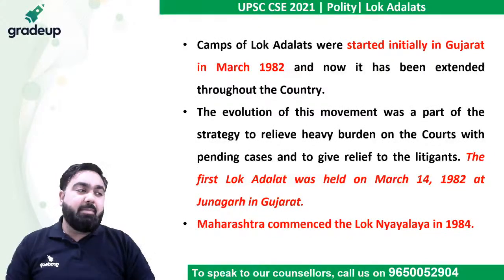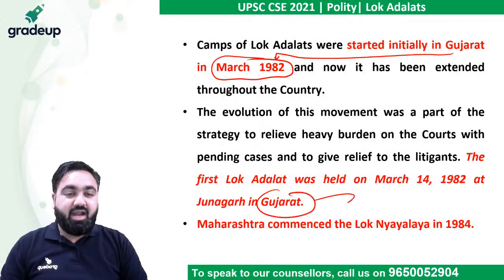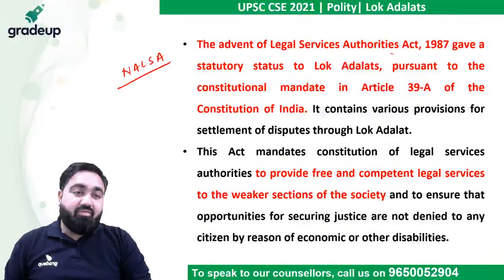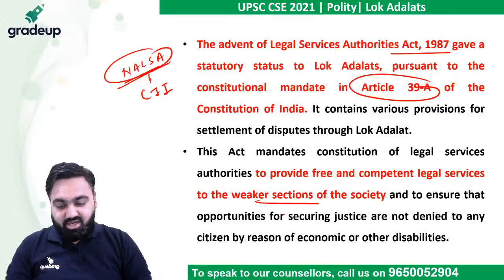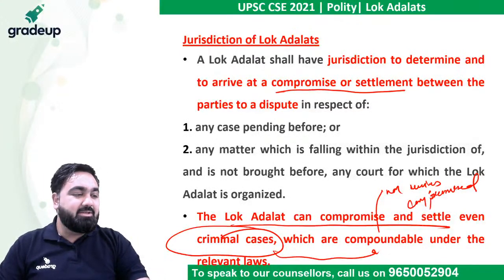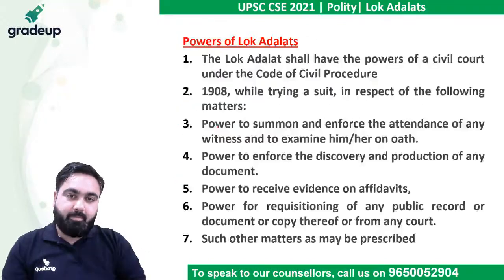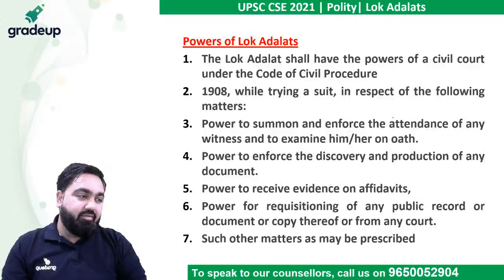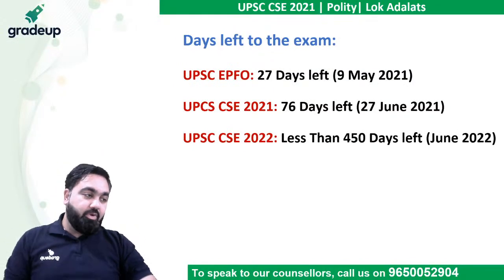Important Terms for UPSC || Lok Adalats || GradeUp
IAS 2021: Watch "Lok Adalats" for UPSC CSE 2021 exam preparation by our expert faculty Harshmeet Singh. These classes will help you to level up your preparation for UPSC IAS exam.

What To Read In Newspaper ?? Rohan Tyagi